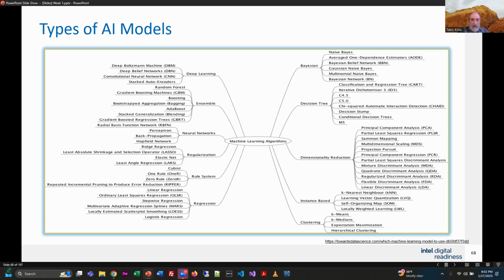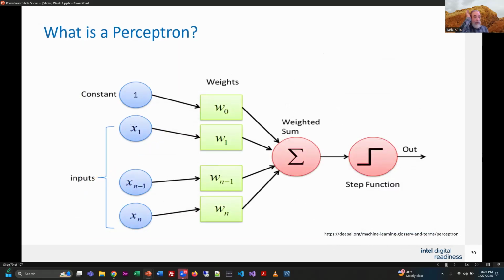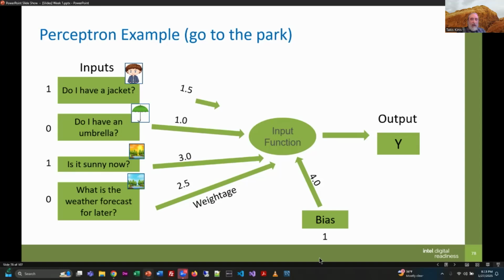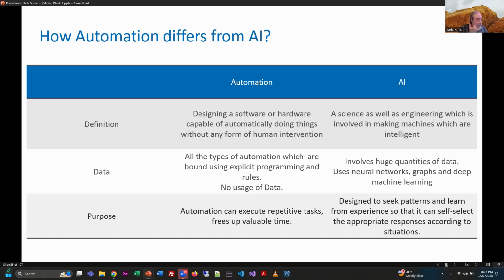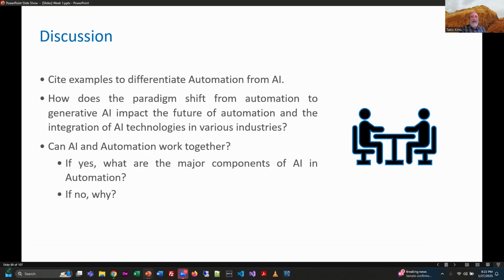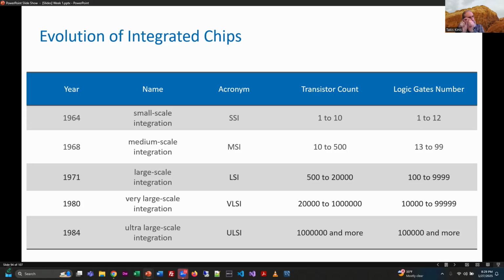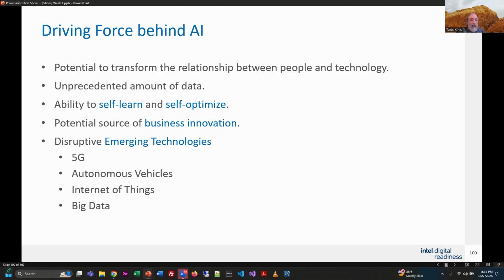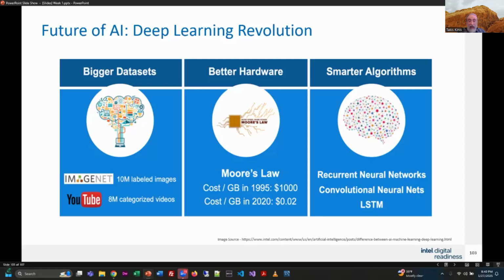Intro to AI - Unit 1 Lecture - Demystifying AI & the Evolution of AI - Part 2 - Spring 2025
Recorded during a live class session on 1-27-25 for GTC. This covers Unit 1 content (Part 2 = second half) which explains what AI is, what it is not, how it was developed, who conceived it, and compares generative AI to traditional AI and automation. This content is based on Intel's AI for Workforce training materials. This video is intended for students enrolled in my class, but others may also find it helpful.